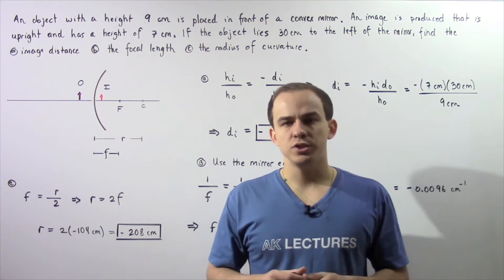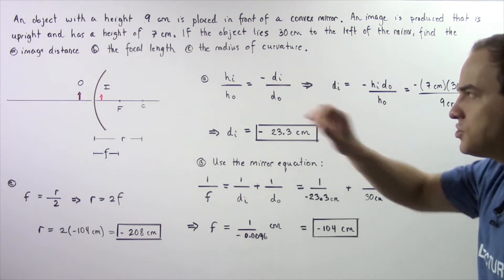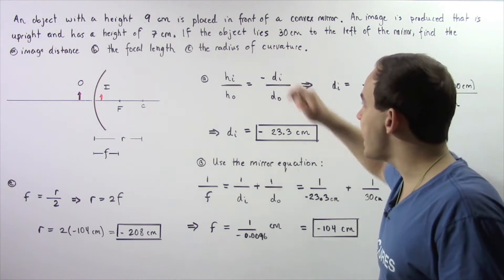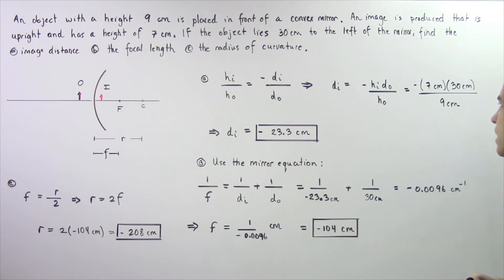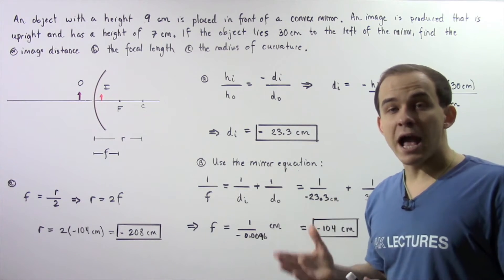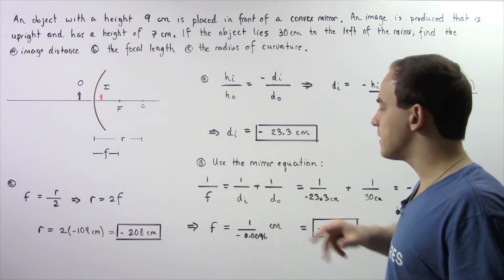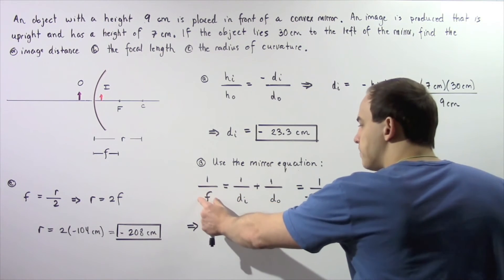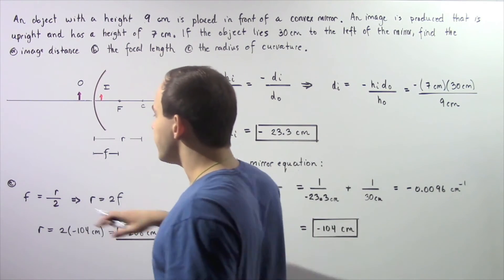Convex Mirror Example # 2